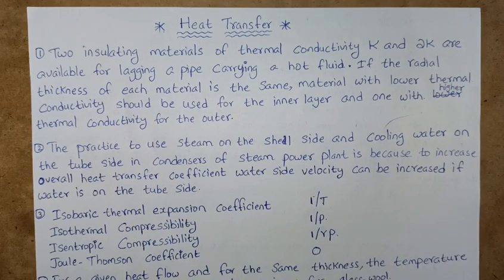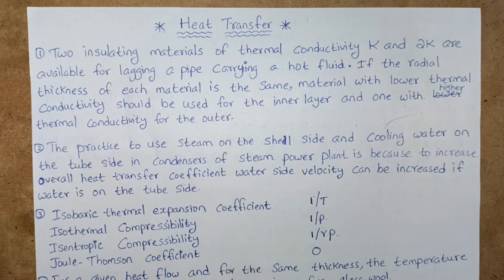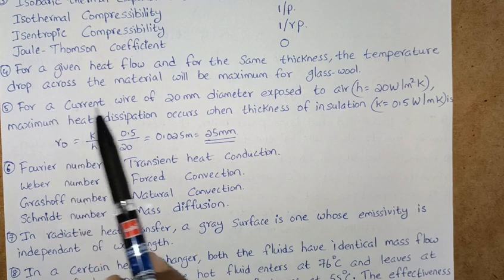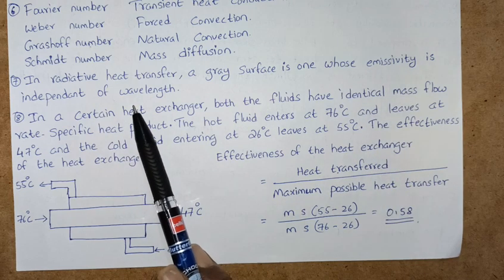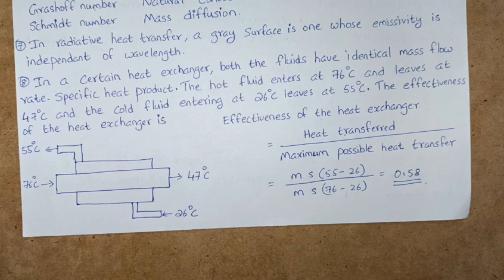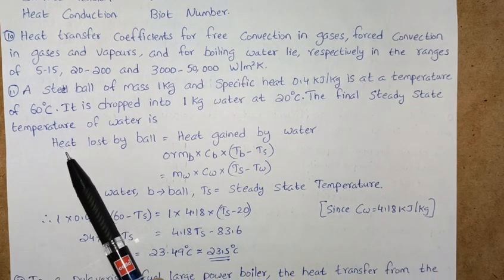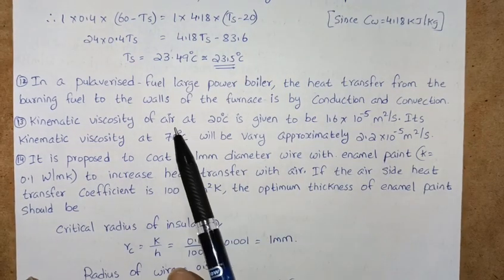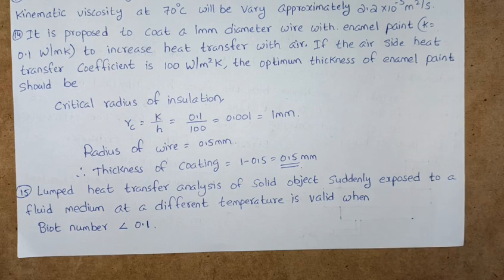AE AEE Mechanicalengineering Heattransfer TSPSC